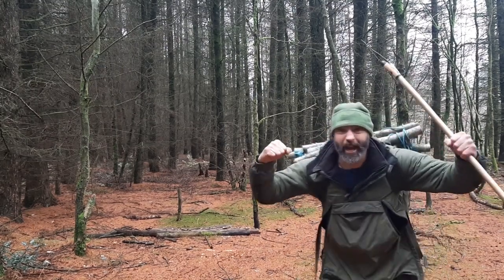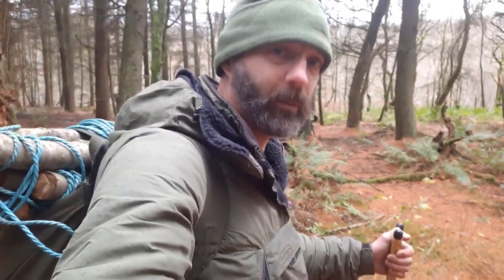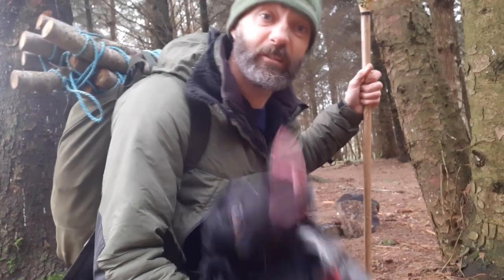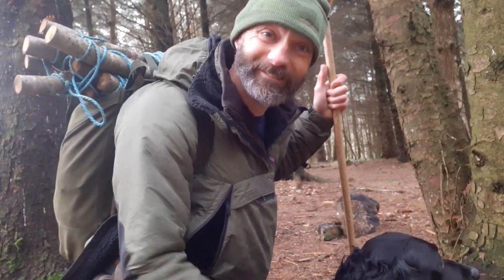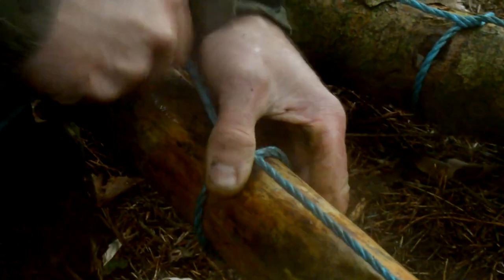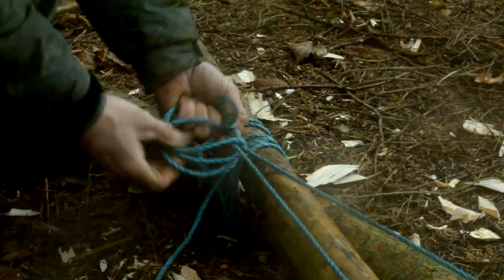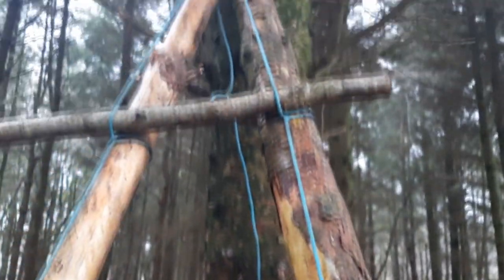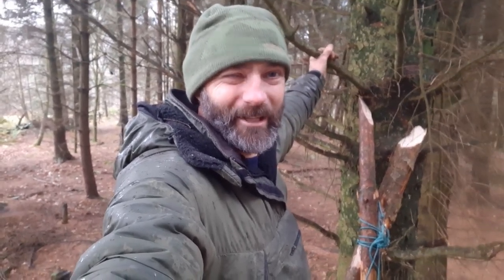The Best Bushcraft ladder / Survival/ Wilderness living.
In this film, episode 3 of the ladder series we look at the best design in my opinion for a ladder which you can make out of a single length of rope and natural resources and then strip down. The ladder is quick to make, easy to make, strong, light and easy to strip down without wasting or cutting cordage. Bushcraft and Adventure is what we live for. Myself and Billy dog love nothing more than being outside testing our skills in any environment and we don't mind a little filming along the way on some of our trips. In this film we are once again out and about showcasing what we do and passing on skills and experience to the great Youtube audience and our friends who watch our films.

DD Tarp
Kelly Kettle
Mora companion Knife Bushcraft
Snugpak Elite 3 Sleeping bag
Fjalraven pants
Vango tent
Zebra Billy can
Pathfiner cup and bottle set
Lixado twig stove
Trekology camping chair